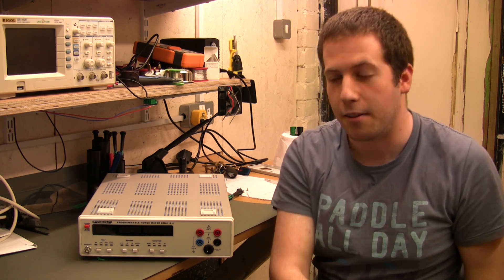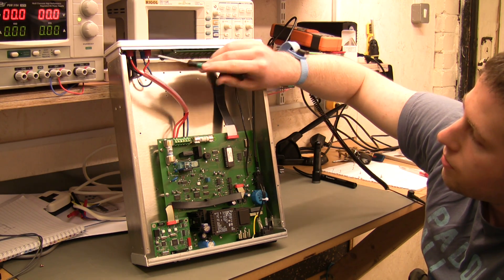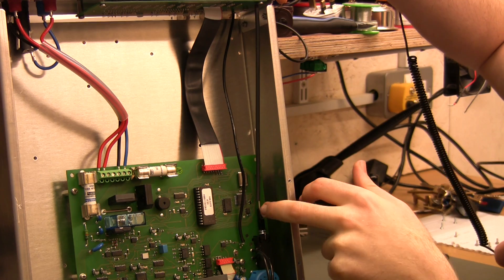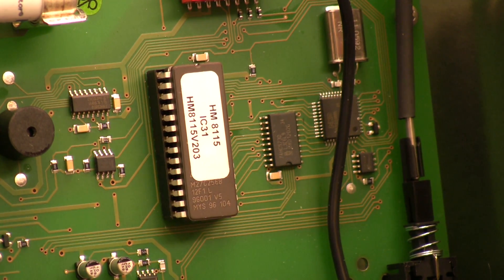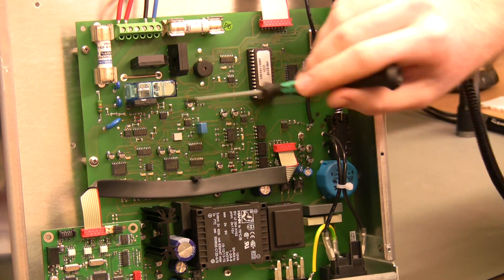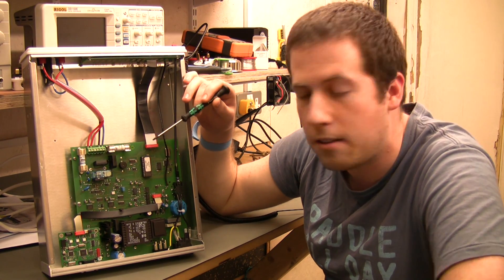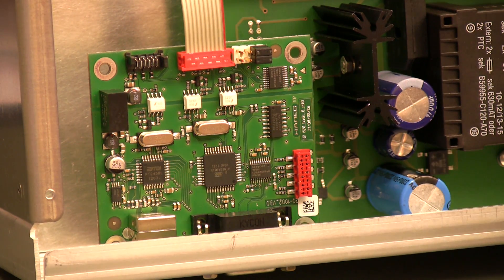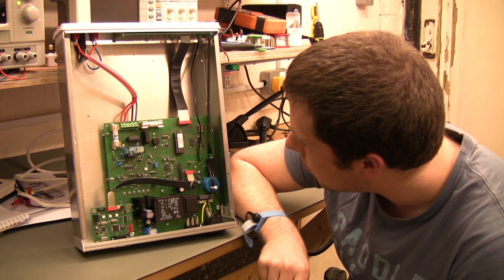Watt Circuit HAMEG HM8115-2 Power Meter Teardown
This is a follow up to our review of the Hameg 8115-2 Power Meter